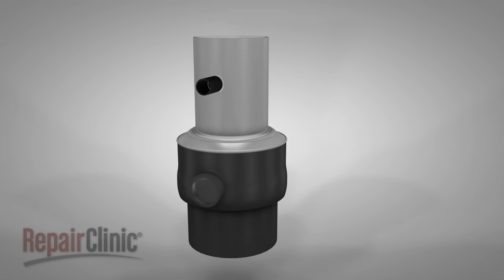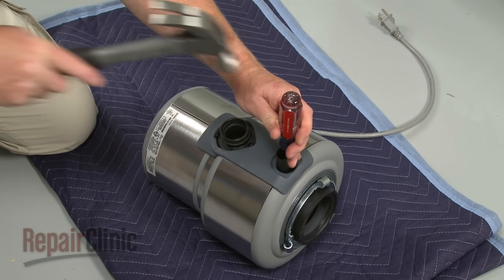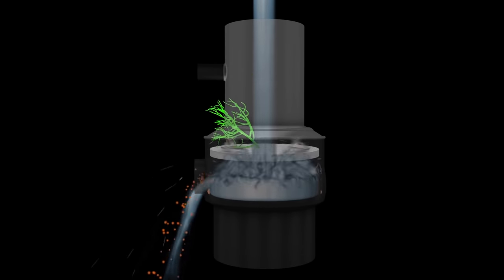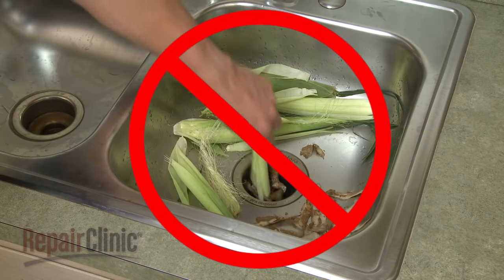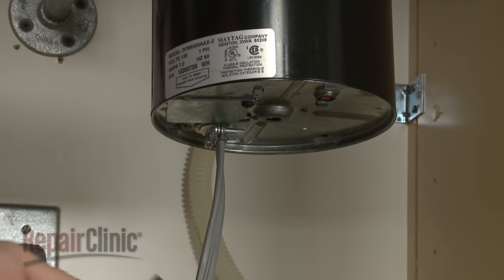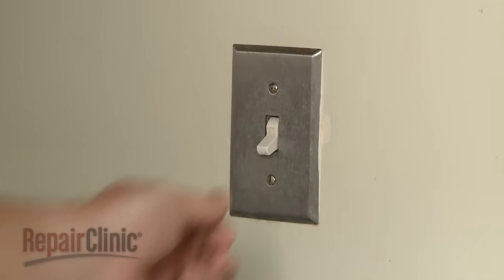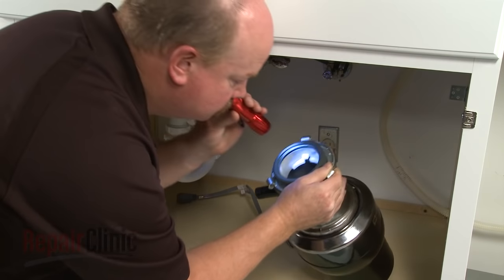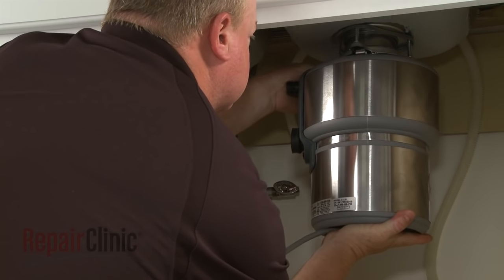How Does a Garbage Disposal Work? — Appliance Repair Tips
Garbage disposal won’t turn on, motor hums but doesn’t run? This video provides information on how a garbage disposal works and offers troubleshooting tips to assist you in diagnosing and repair.

Here is a list of the most commonly replaced parts associated with each garbage disposal symptom:

Garbage disposal won’t turn or run at all: start switch
Garbage disposal stopper switch won’t shut off disposer: start switch
Garbage disposal motor hums but doesn’t run: shredding plate
Garbage disposal grinding plate is stuck: shredding plate
Garbage disposal leaks water near the top: sink flange gasket, o-ring, splash guard and stopper

All of the information provided in this garbage disposal troubleshooting video is applicable to the following brands:  Amana, Frigidaire, GE, Jenn Air, Maytag, Sinkmaster, Waste King